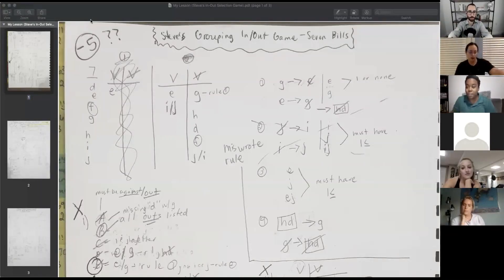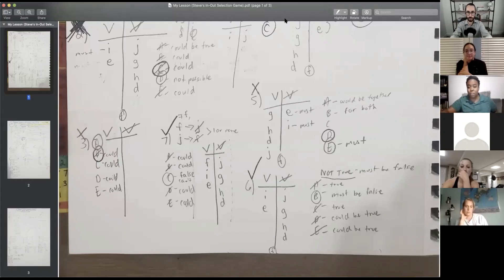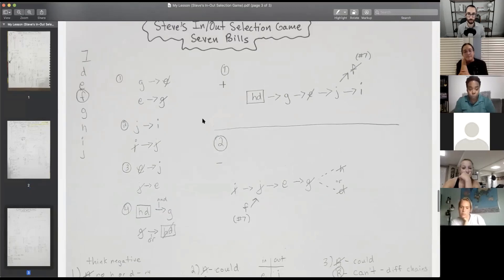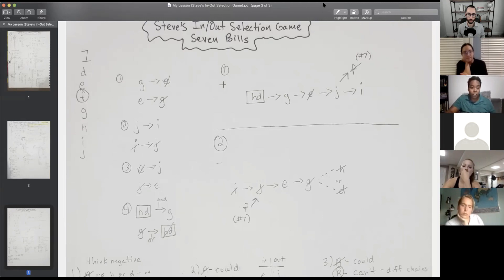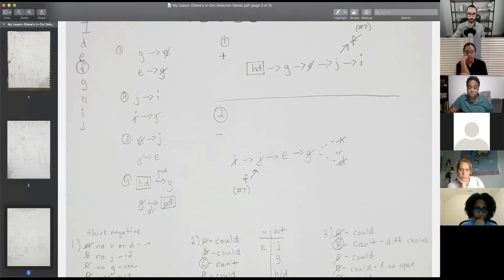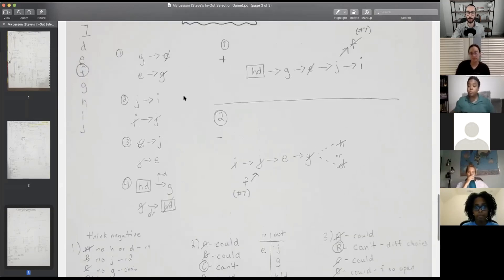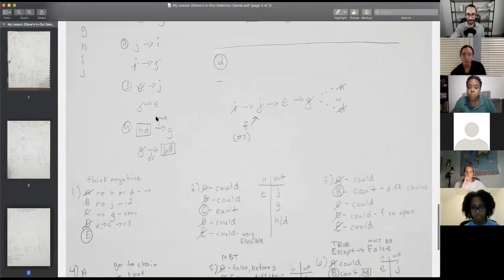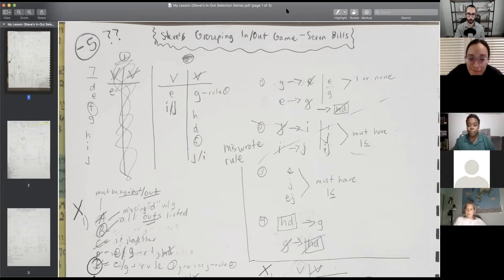How to Solve a Selection LSAT Logic Game